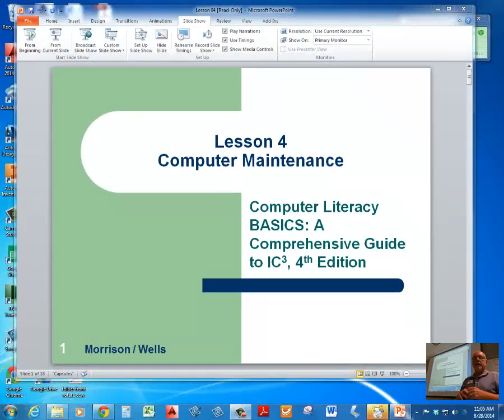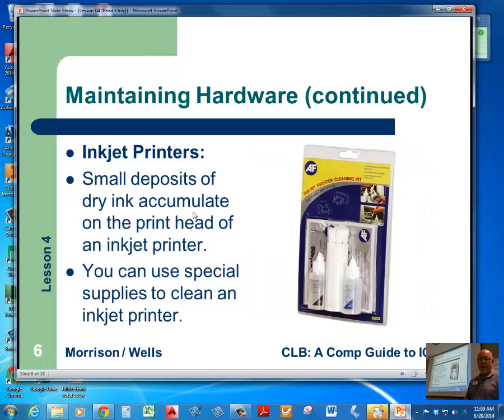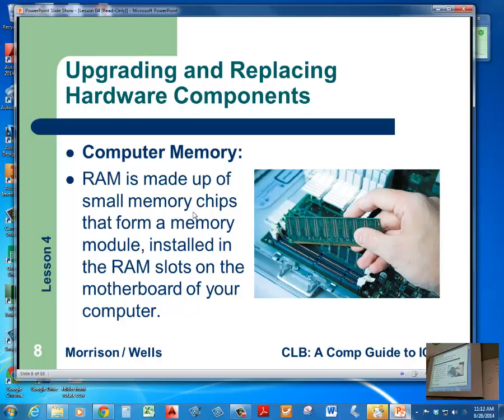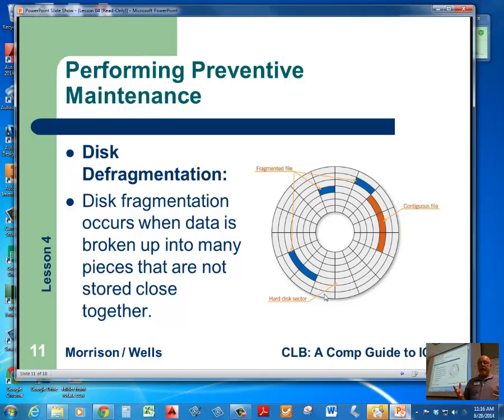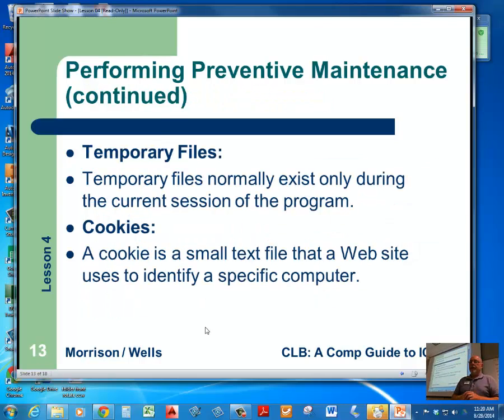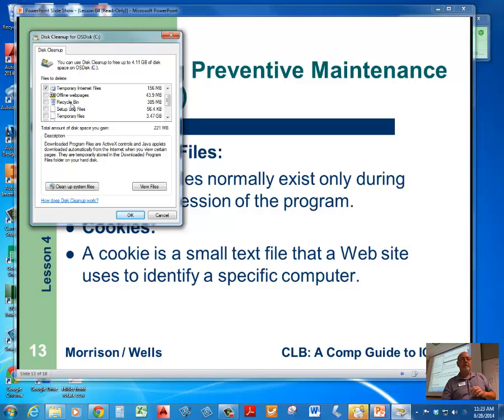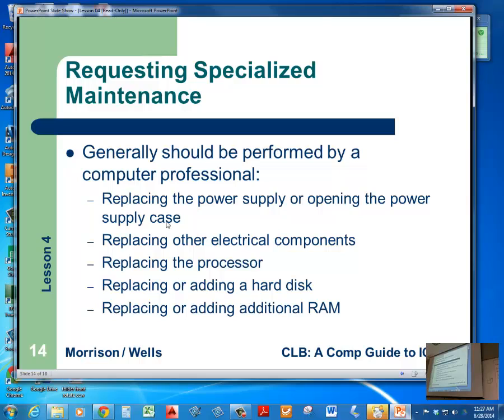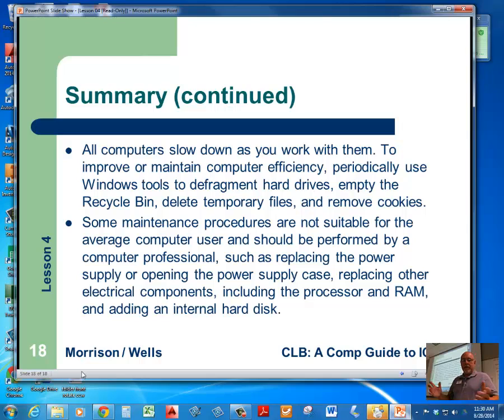103 CAD F14 Lesson 4 Lecture